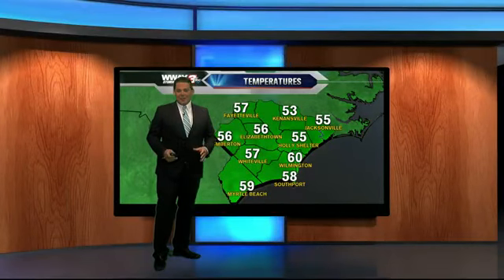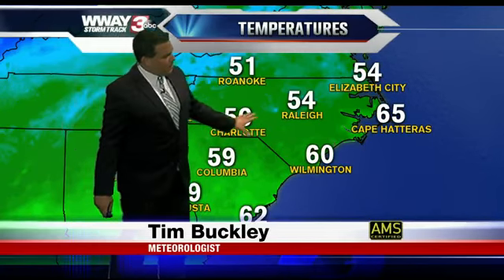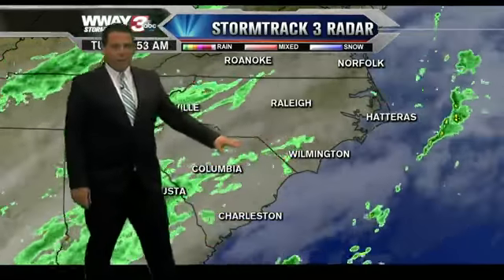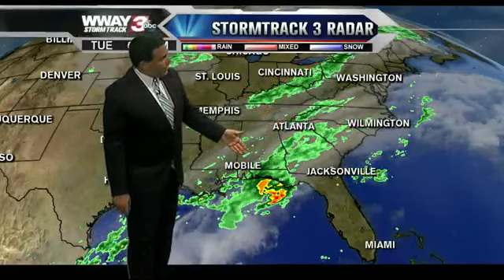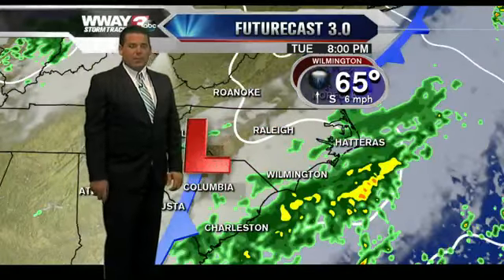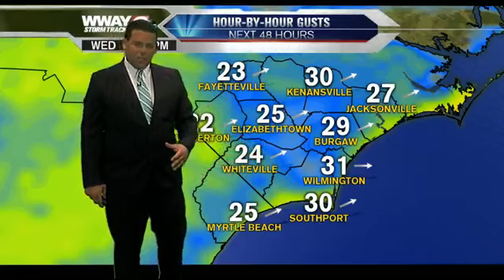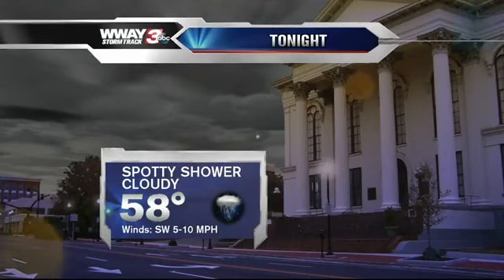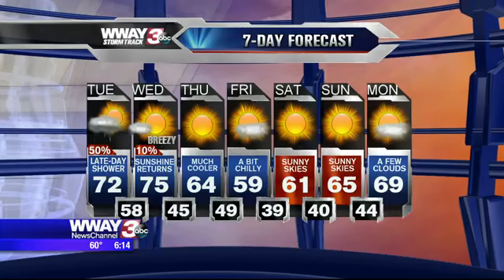Wilmington, NC Weather 10/22/13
Mild for now with an isolated shower, but boy does it get chilly by the end of the week. Get ready for it!